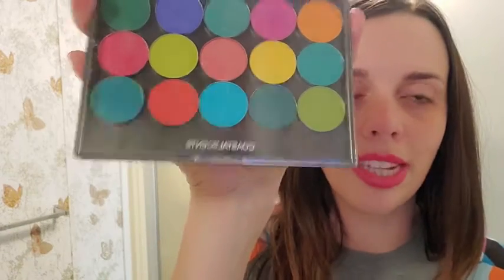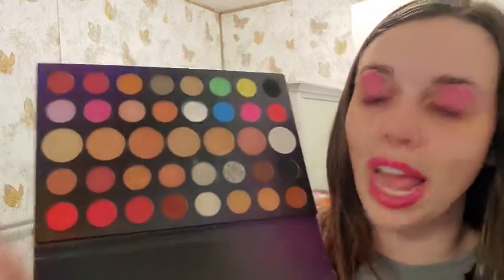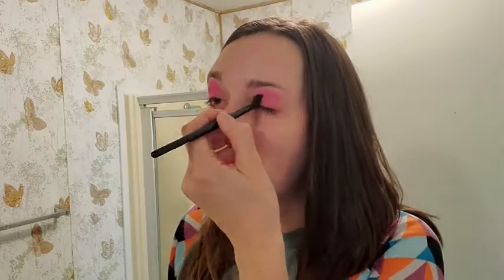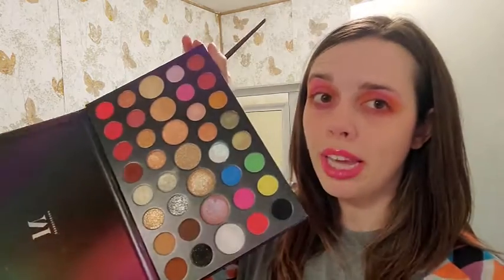Last Minute Halloween Makeup - 80's Makeup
Need an 80's inspired makeup look for Halloween? This last minute cute look could be the one for you!